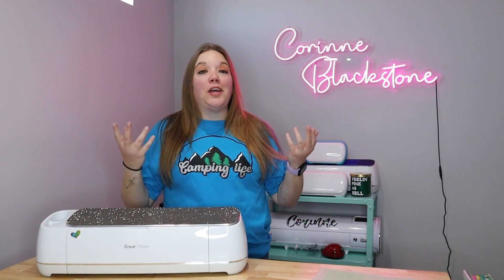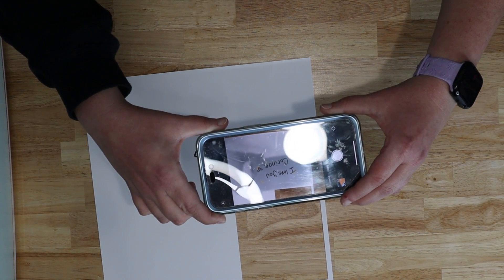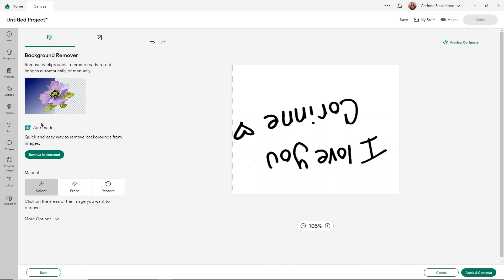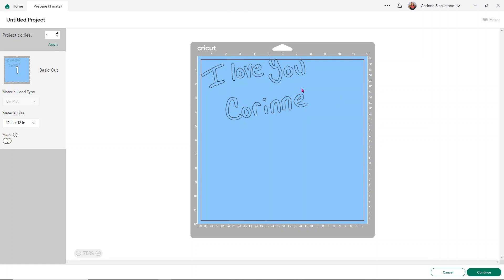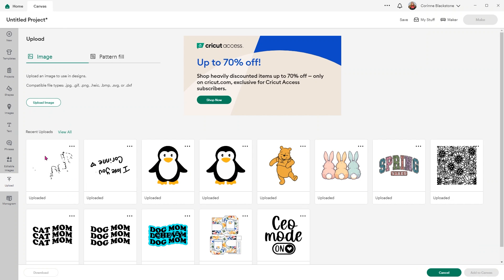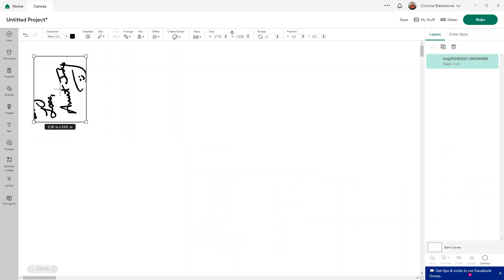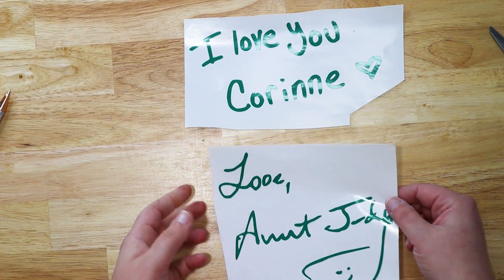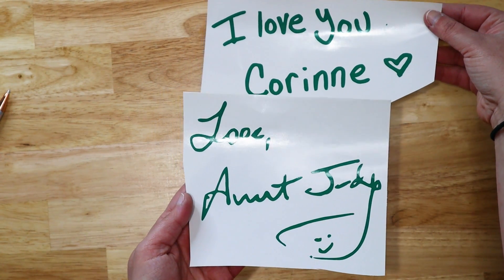Uploading handwriting to Cricut Design Space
When it comes to uploading handwriting to Cricut Design Space there are several ways to do it. I am going to show you a couple of options in this tutorial including how to remove the background. Sometimes using design space will work great but other times you may need to use other programs for it
I like
remove.bg
Canva.com
and PicSVG.com

00:00 Intro
00:49 How to write for Cricut to best turn it into an SVG
01:48 Taking a photo of the handwriting to upload to Design Space
03:14 How to scan handwriting for SVG
04:04 Uploading the design into Cricut Design space
04:21 Cropping and removing background from PNG in design space
05:44 Using contour in Cricut Design space
06:56 How to use remove.bg
08:16 uploading a transparent PNG
14:04 cutting the handwriting with vinyl
14:29 Weeding
14:48 How did the handwriting come out